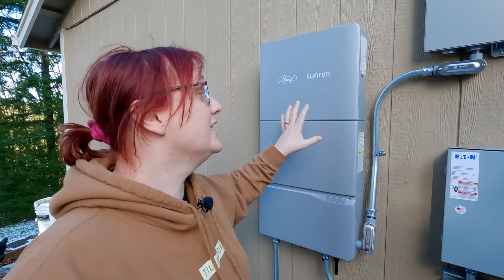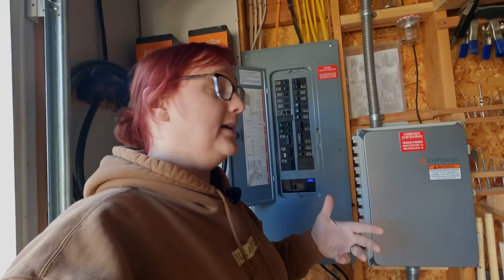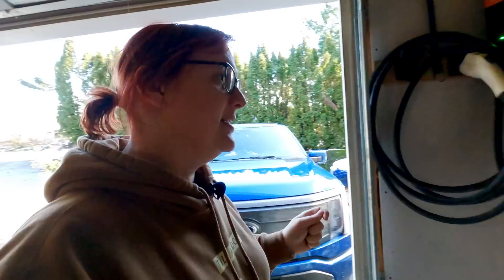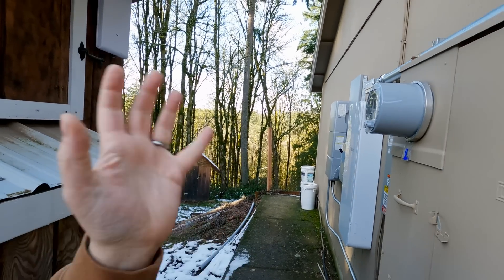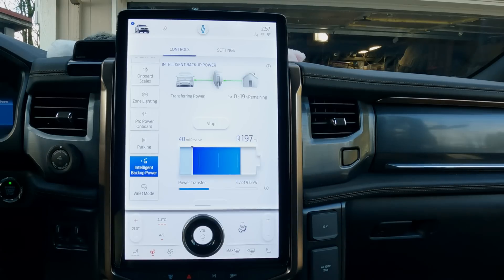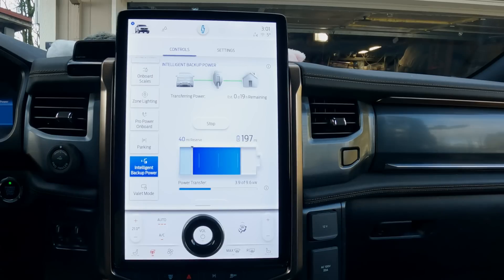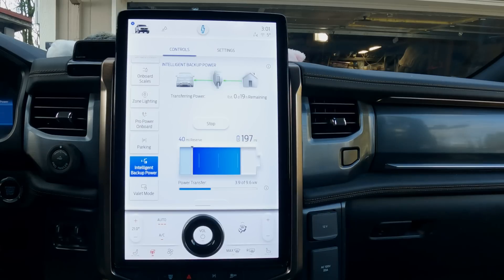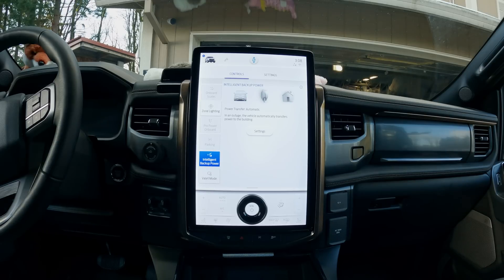We FINALLY Get To Power Our Home (And Studio) From Our Ford F150 Lightning!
Last week on this channel, Nikki expressed her frustration that the newly-installed Ford F150 Lightning Home Integration System was still having issues after her local electrician made some requested modifications to the install to eliminate potential problems with her home power system. (You can see the previous video

But the very next day, everything began working.

Here's what we think happened - and a live demonstration of how it all works.

00:00 - Introduction
01:24 - Faking a Power cut
02:22 - Backed up loads
03:18 - Power On!
04:42 - Last week's issue?
07:03 - Turning on additional loads
07:29 - What it looks like when it's operating properly
09:28 - Higher use than most homes
10:33 - Would we recommend it yet?
15:50 - Thanks, and Goodbye!

Presenter: Nikki Gordon-Bloomfield
Camera, Coloring: Michael Horton
Editor, Producer: Nikki Gordon-Bloomfield
Art and Animation: Erin Carlie